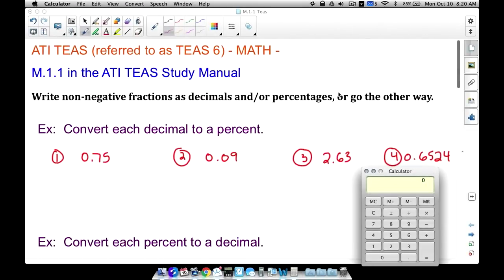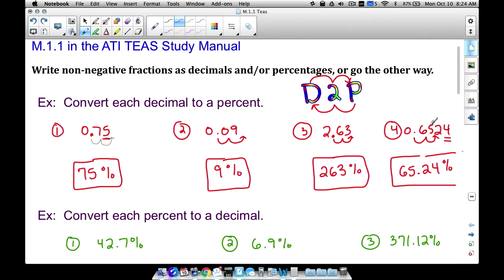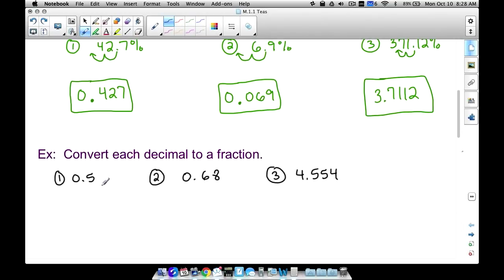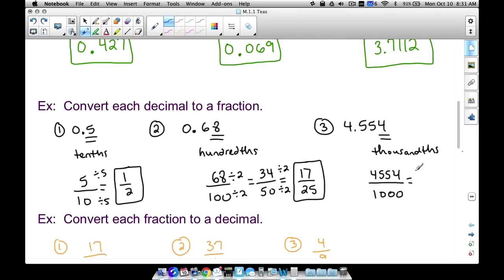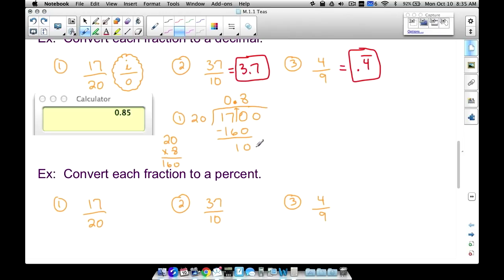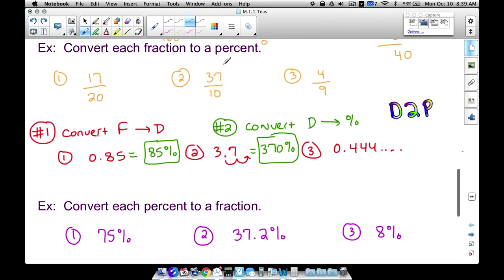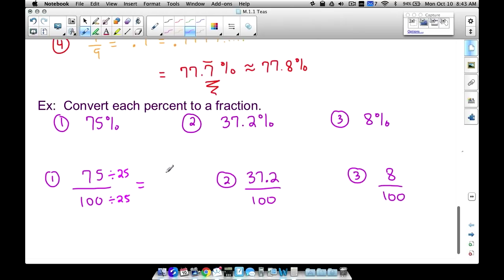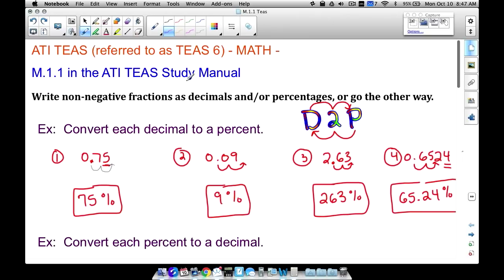TEAS Math Tutorial - M.1.1 - Fractions, Decimals and Percents - Chapter 20